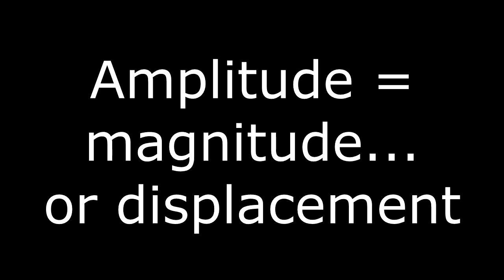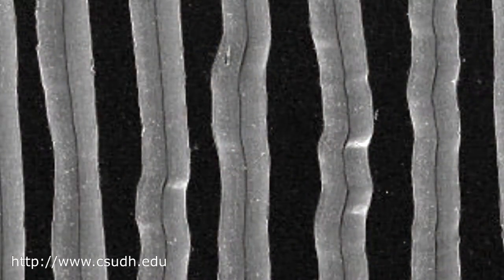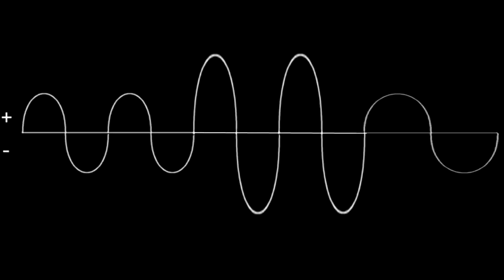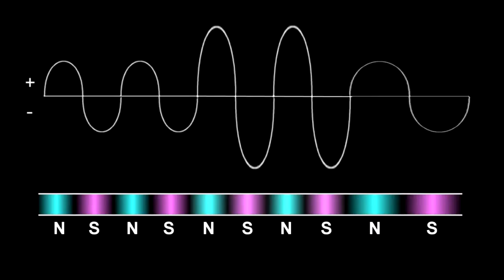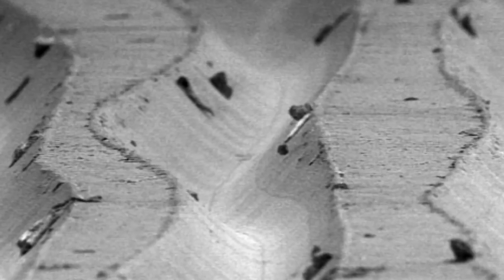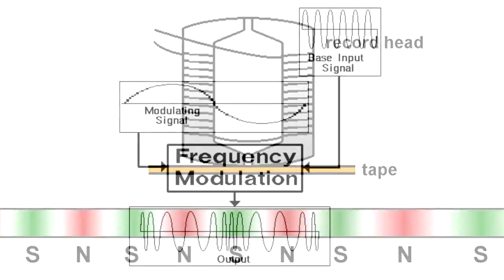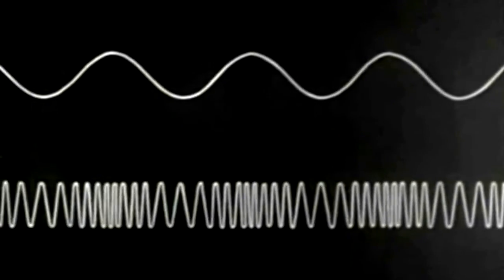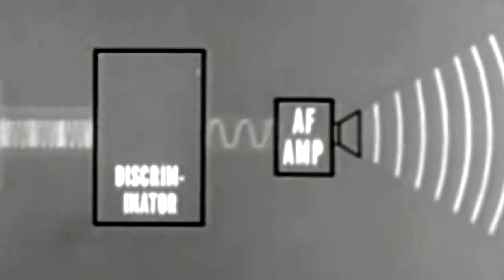AM and FM for Audio Recording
There are a lot of videos out there that describe AM and FM in terms of radio waves. In this video, we're going to look at how AM and FM are used for audio recording. For my students in Media Technical Theory, RTA School of Media, Ryerson University.